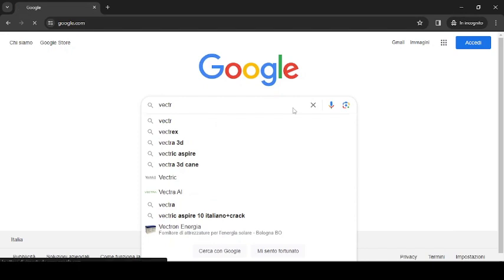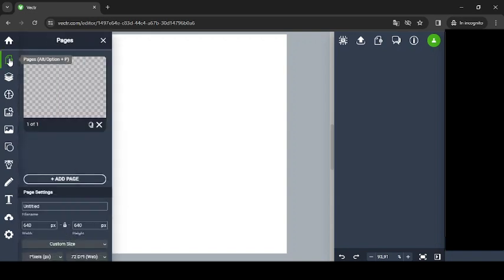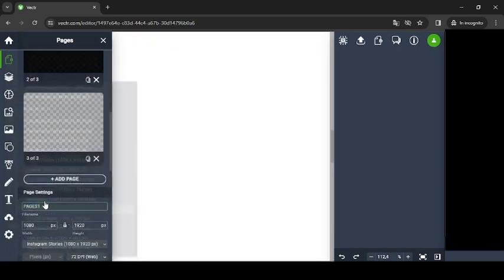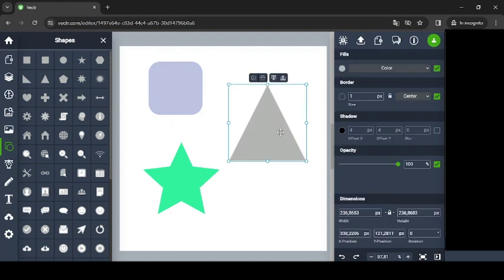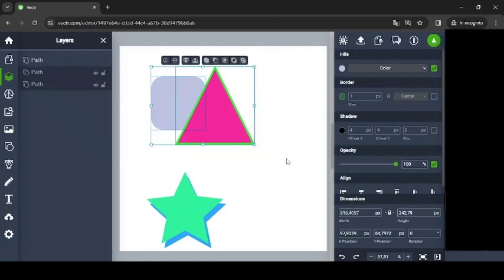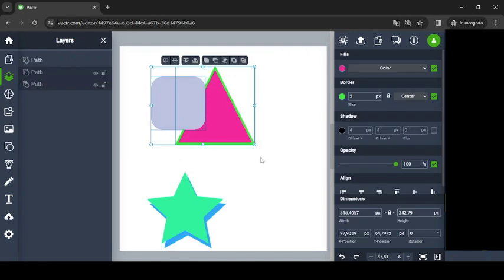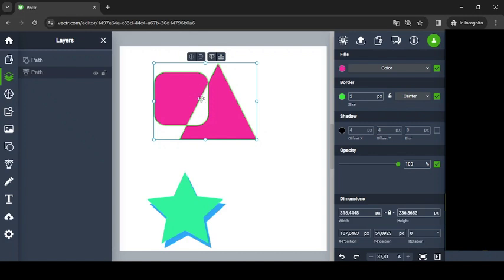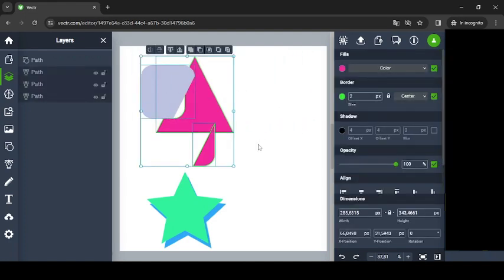VECTR - Lesson 01 - Pages, Levels, Format, Intersection, Subtractions, Union, Difference, Flips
Videocourse VECTR - Lesson 01 - Pages, Levels, Format, Intersection, Subtractions, Union, Difference, Flips

DESCRIPTION: How to create a document on Vectr, choosing the sizes for the pages and adding new ones. Managing levels for elements and activating interactions between elements on different levels.